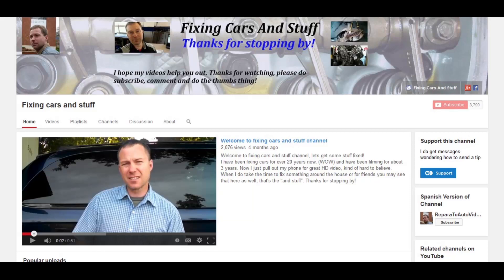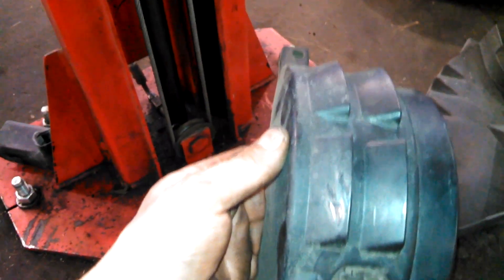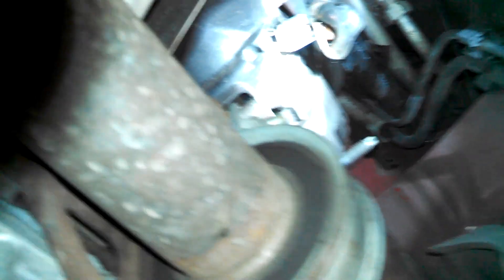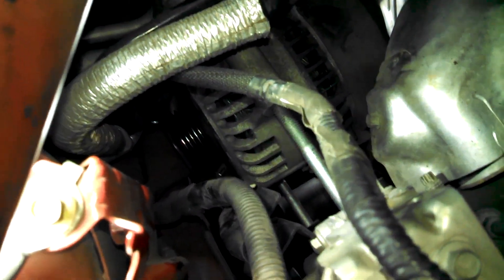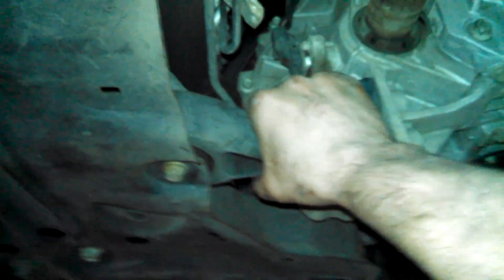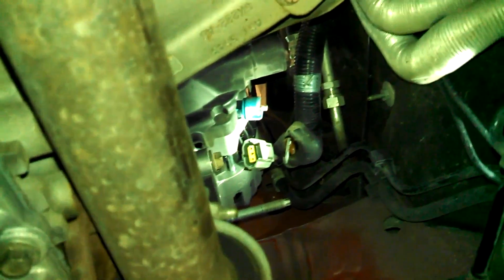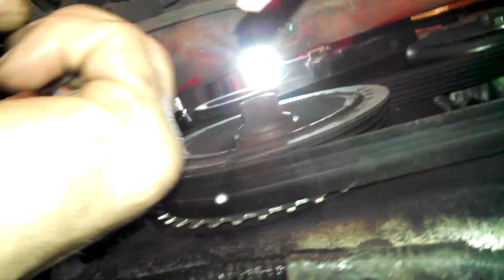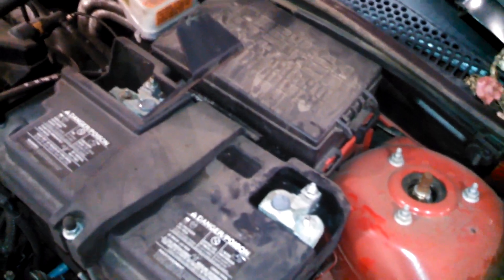Alternator replacement 2006 2007 Ford Focus Install Remove Replace How to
Alternator replacement 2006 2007 Ford Focus ZX-5 Install Remove Replace How to Change 2.0L 4 cylinder.
2020 has really shown me I needed to be better prepared for the future, start saving/investing now. Use some of that money U saved by watching DIY videos to plan for the future.  Click to get started today.